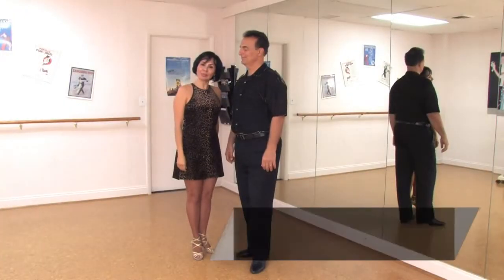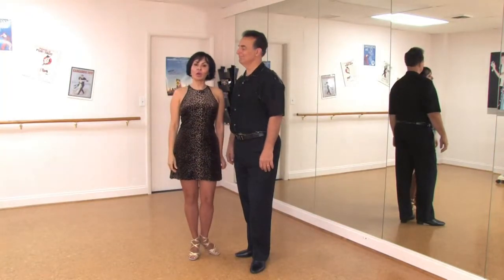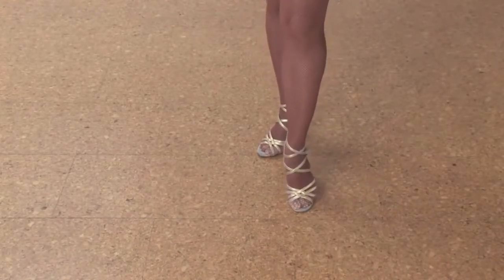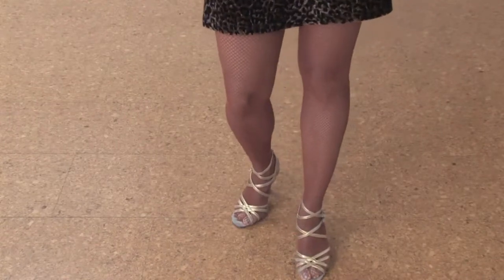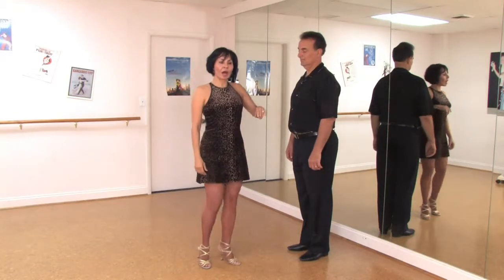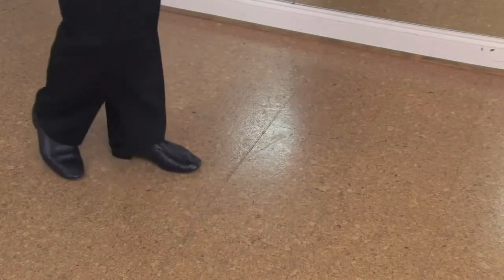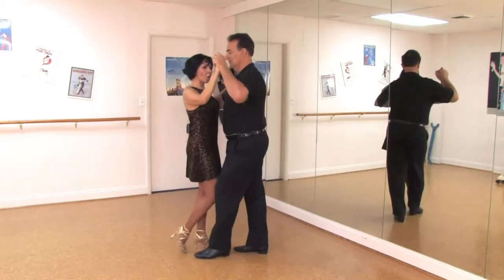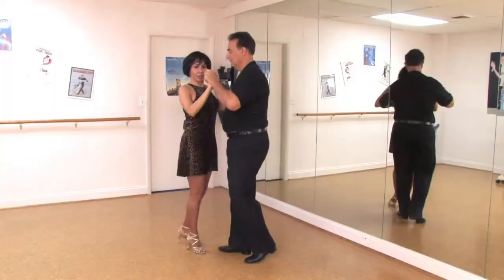The Basics Steps of the Salsa Dance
The Basics Steps of the Salsa Dance. Part of the series: Ballroom Dancing. Salsa dancing can be a great way to have fun while spending a night out with your partner. Find out the basic steps of the salsa dance with help from a ballroom dance instructor in this free video clip.